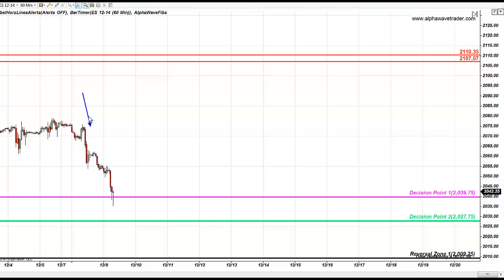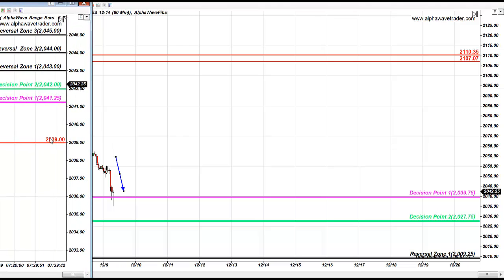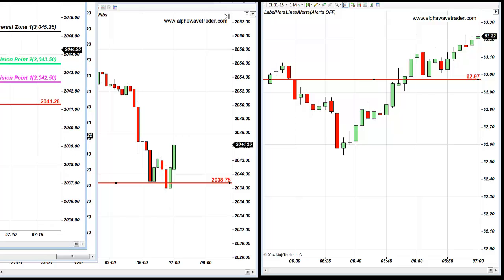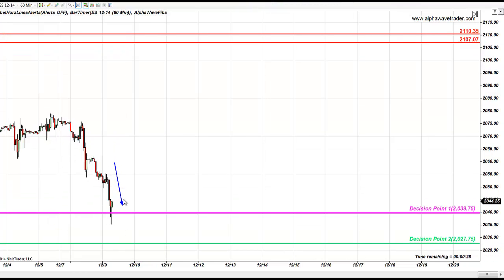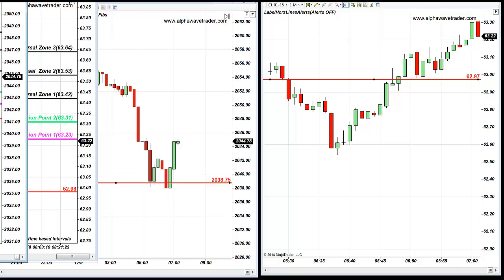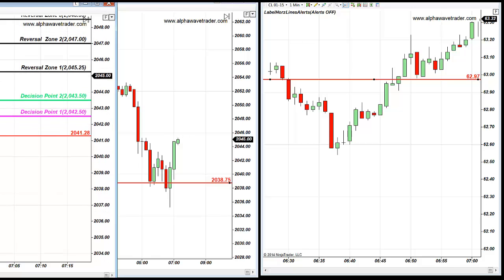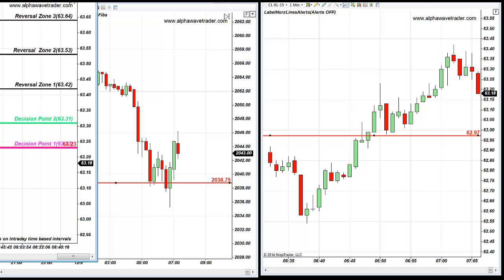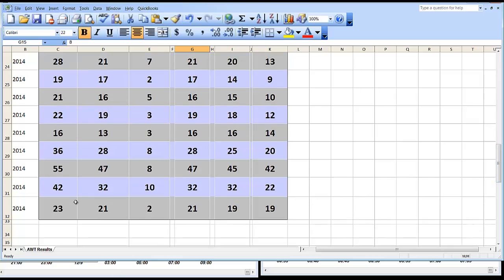S&P and OIL LIVE Fibonacci TRADES DECEMBER 9. WHAT TO EXPECT IN TRADING ROOM.